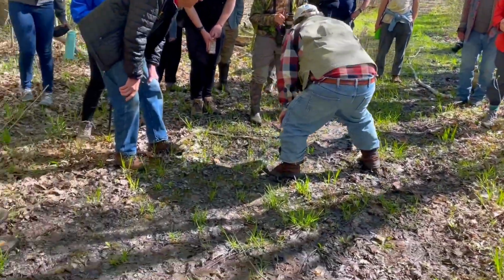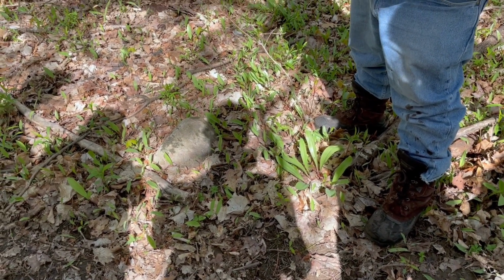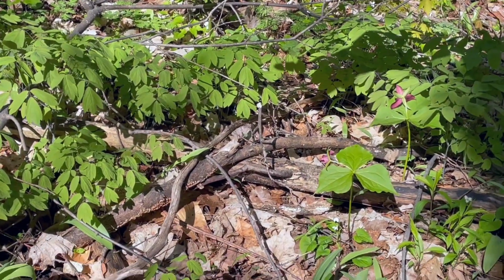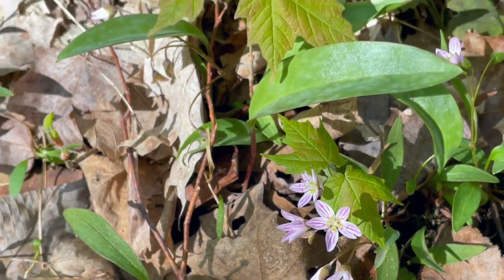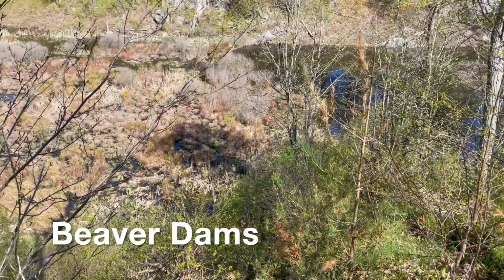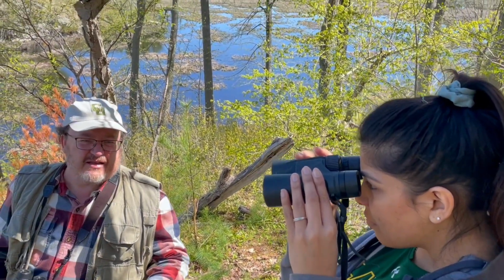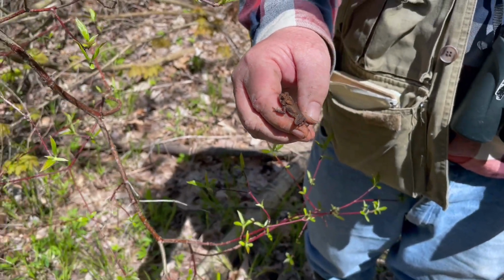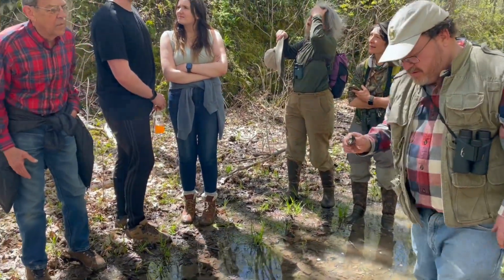USA වල ඇවිදින ගස් 🌱 බලන්න කැලේට ගිය ගමන | Sinhala Travel Videos from America | Walk with Love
ගස් ගැන, කුරුල්ලෝ ගැන සුපිරි knowladge එකක් තියන Dr. Langen එක්ක, USA වල කැලේක ඇවිදින්න අපිට chance එකක් ලැබුනා. මේ video එකෙන් USA වල තියන ගස් ගැන, USA වල ඉන්න කුරුල්ලෝ, සත්තු ගැන, ඇමරිකාවේ විතරක් දකින්න ලැබෙන beaver dams ගැන විස්තර බලාගන්න ඔයාලටත් පුළුවන්.….

හැමෝටම ජය ✌